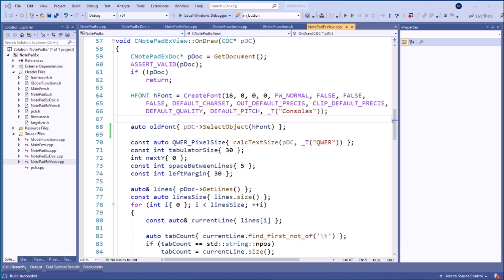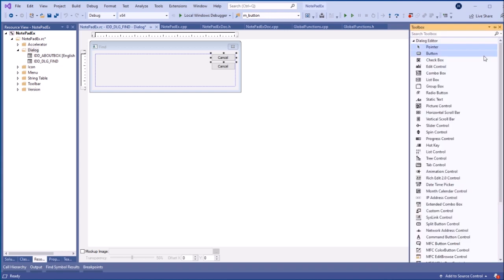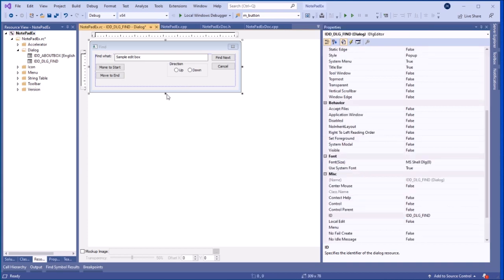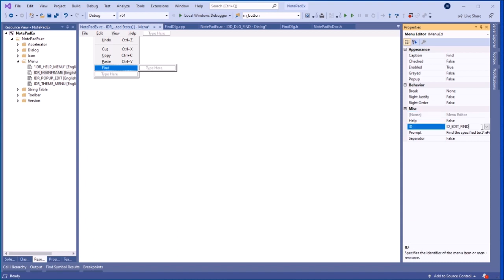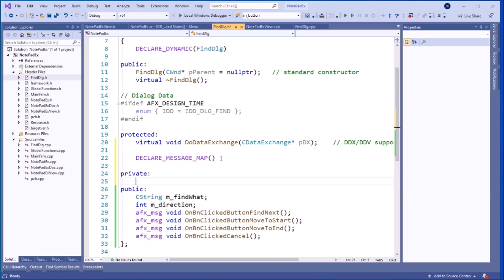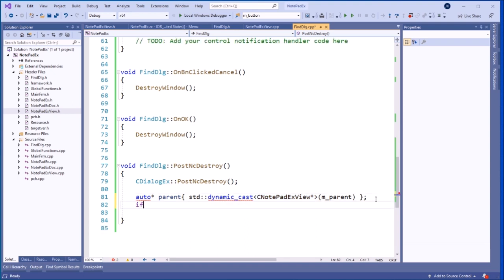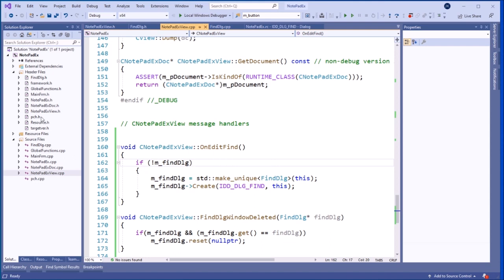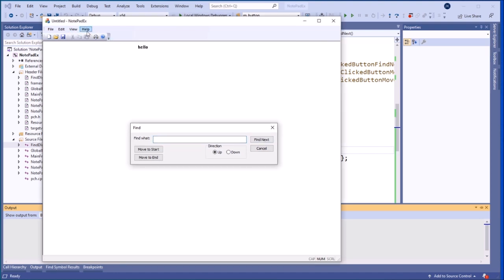MFC Modeless Dialog Box | VC++ C++ Tutorial | Interaction with the View and Drawing | Part 2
A Visual Studio MFC tutorial for beginner/intermediate- level MFC programmers.
In this lesson we learn how to create a simple Modeless Dialog Box in Visual Studio MFC for interacting with the view. The View is a simple text viewer and with a Find- Dialog Box the user can find a line with a specific text in it. The line is then highlighted. Works similarly as a Notepad Find Dialog Box.

Part 1: Creating the simple text viewer from the scratch
Part 2: Creating a Modeless Find-Dialog Box and testing that it interacts with the View
Part 3: Making the Find Next-functionality working: Finds next text from the document and highlights the line with a red marker. Finds all the occurences in the document.